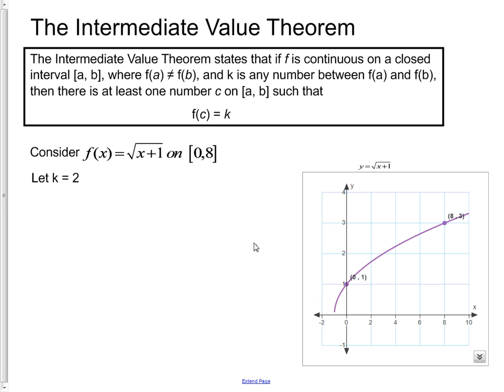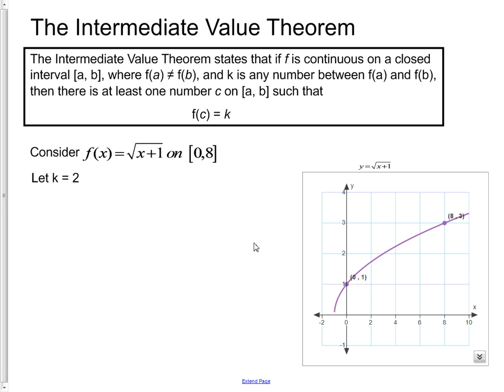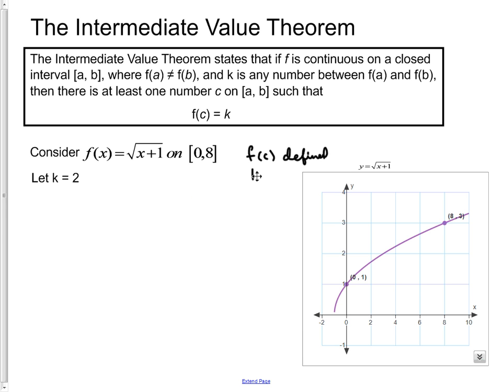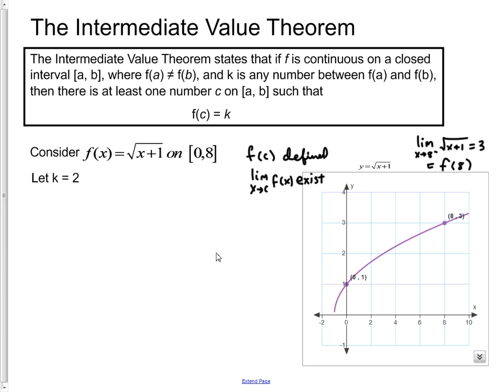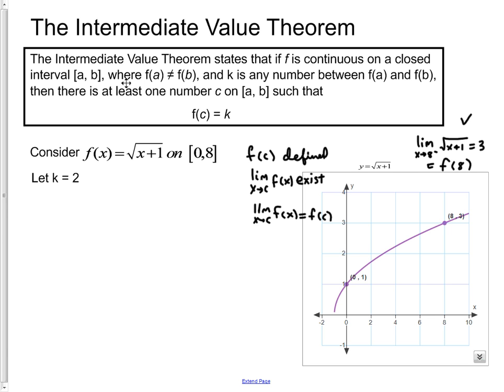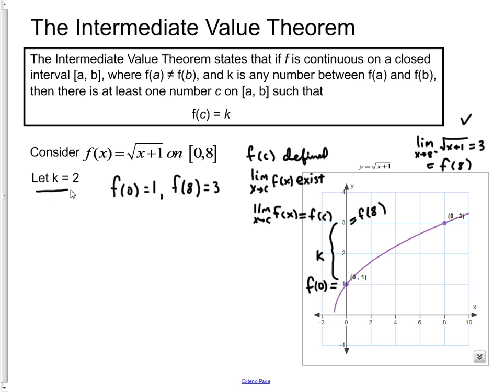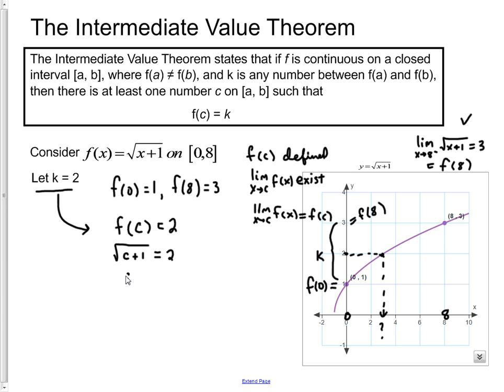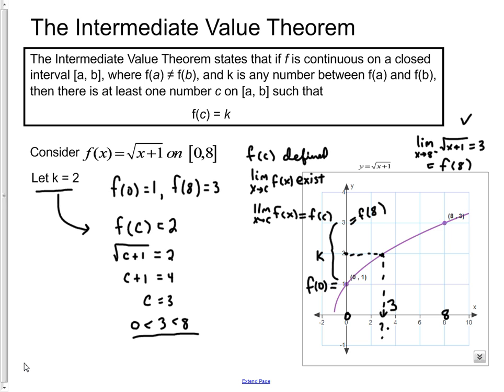3 4h Continuity IVT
Illustrating the Intermediate Value Theorem (IVT) as a conclusion of  the concept of continuity of a function.